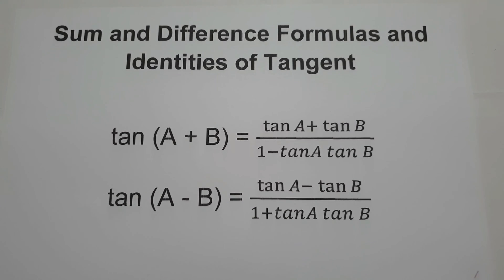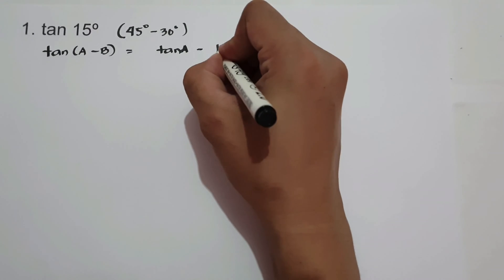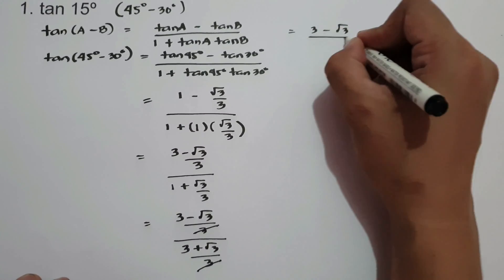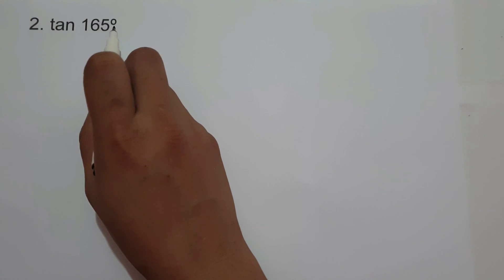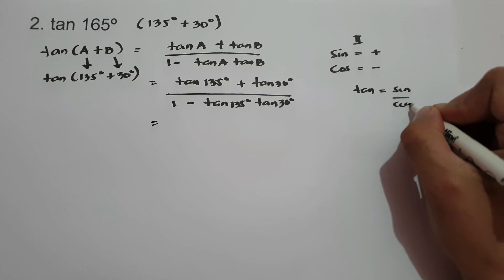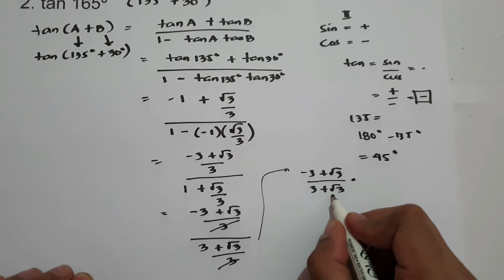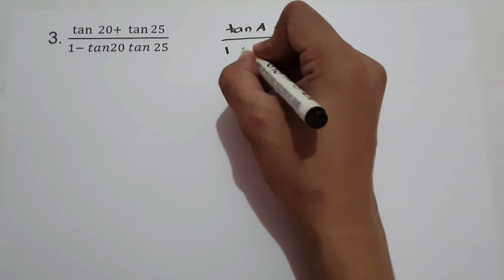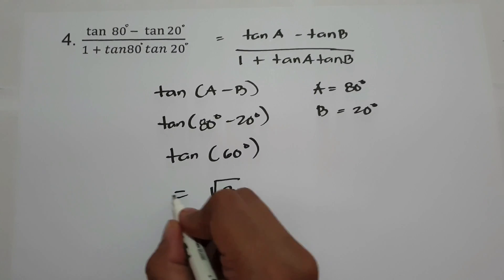Sum and Difference Formulas and Identities of Tangent (Trigonometry) - Number Sense 101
This Video explains how to find the exact value of trigonometric expressions with angles in radians and degrees using the sum and difference formula of tangent. this lesson contains plenty of examples and practice problems that will help you get in thorough understanding of this material

I hope you will learn form this lesson. if you like this video just like and subscribe to be updated on my next tutorial videos. thank you so much for watching and God bless us all